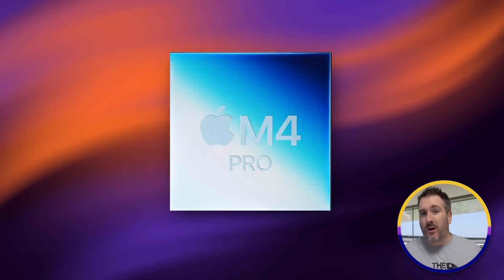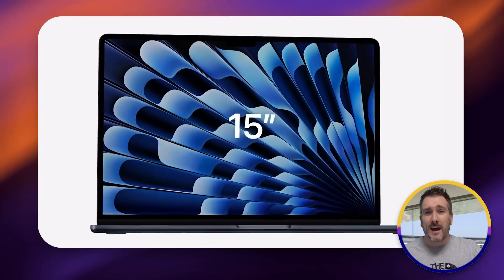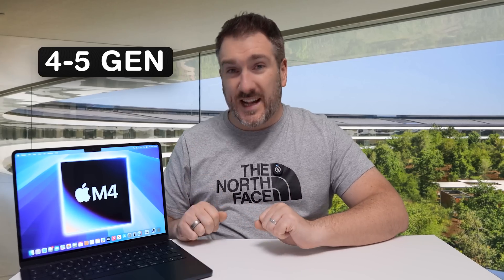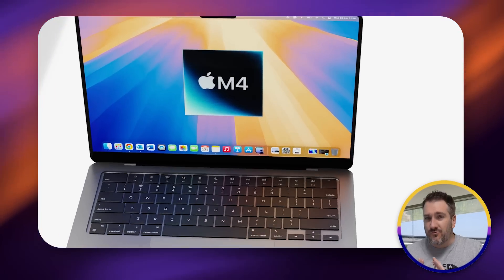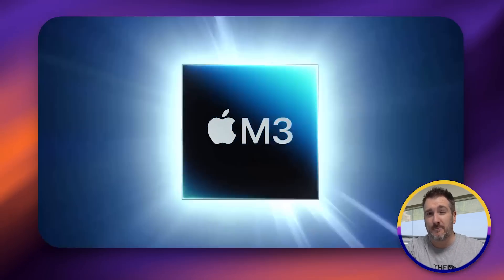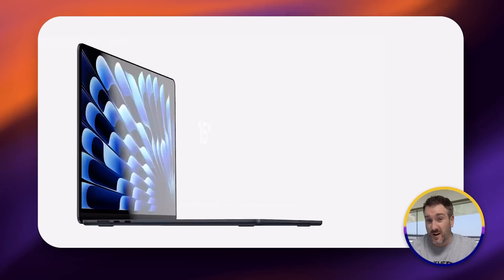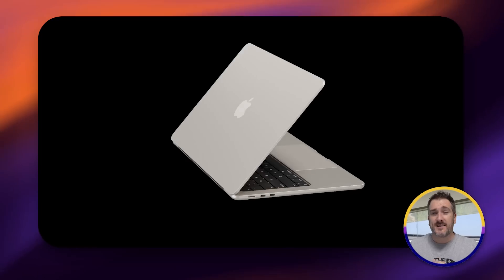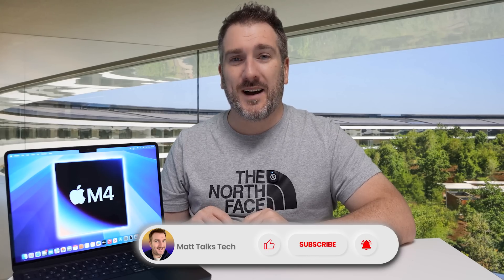Get READY... MacBook Air M4 LEAKS Revealed!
Get ready for the most anticipated MacBook of  the early part of 2025! The MacBook Air M4 is finally coming with 16GB RAM AGAIN! We've got all the juicy details you need to know. From its rumored specs to its potential release date, we'll dive into what makes this laptop worth the wait. Is Apple's latest creation going to be the perfect upgrade for you? Watch to find out! Also will a NEW OLED Display be added this time round and what other new FEATURES and UPGRADES will we see with the MacBook Air Specs.
I also want to share the latest on the Apple MacBook Pro M4 Release Date and Price, Specs and a summary of everything we know so far including a specs review!

For now in these videos we are doing the latest leaks first and a recap of what we know altogether about the MacBook Air models.

16 inch MacBook Pro
14 inch MacBook Pro